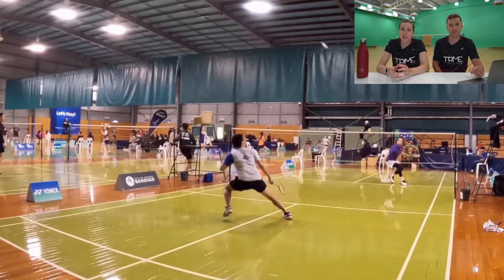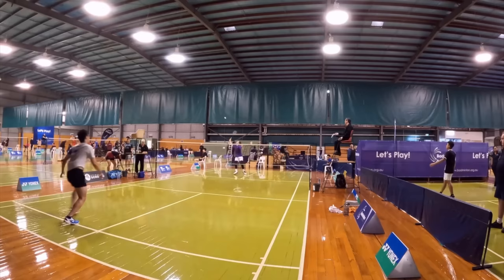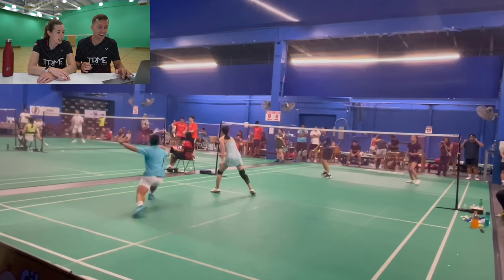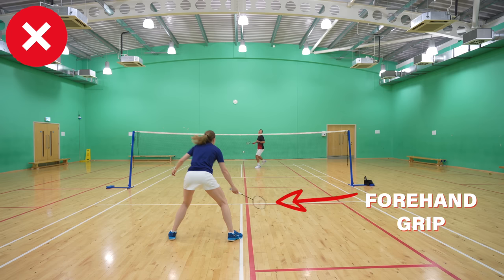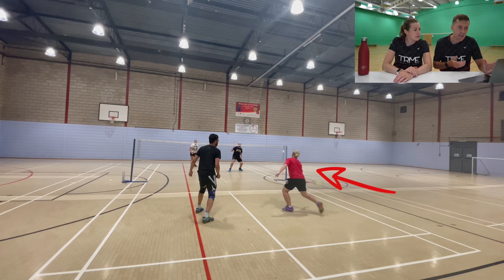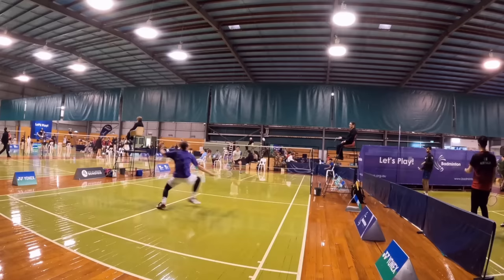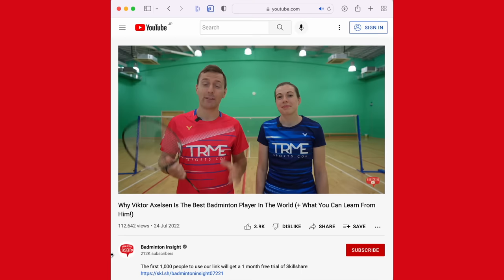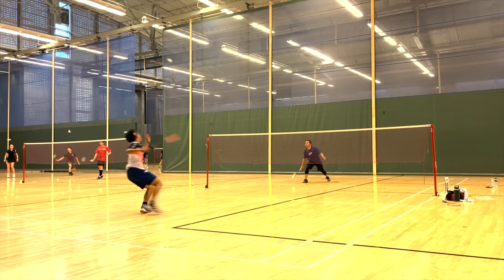We Analysed Our Subscribers Playing Badminton...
VIDEO OVERVIEW:
0:00 - Introduction
0:20 - Xing
2:00 - Dau
3:26 - Yong
4:49 - Zak
6:02 - Jaden